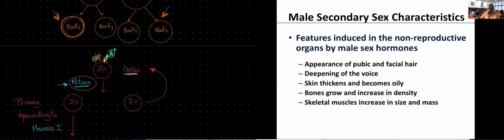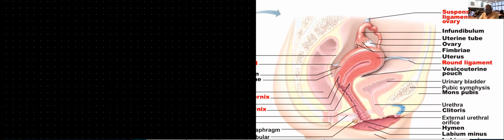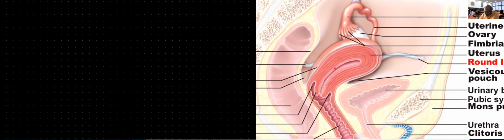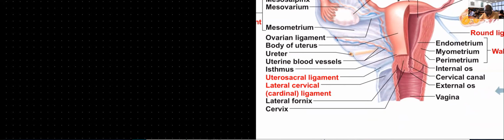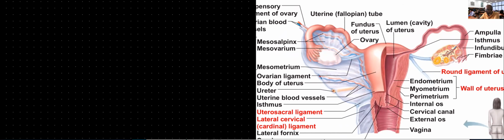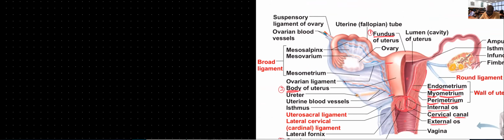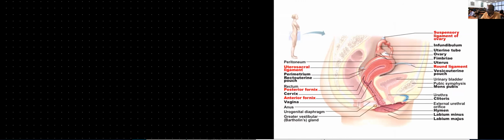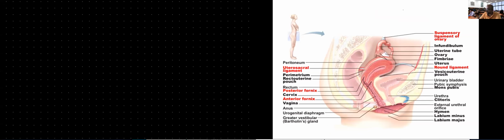Chapter 27 Part 2